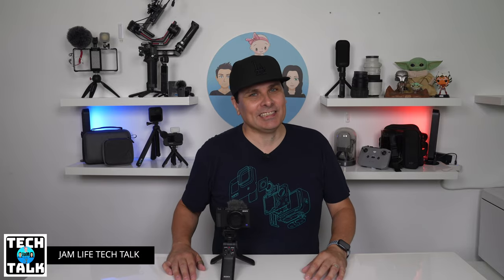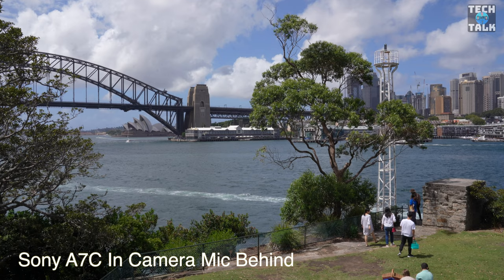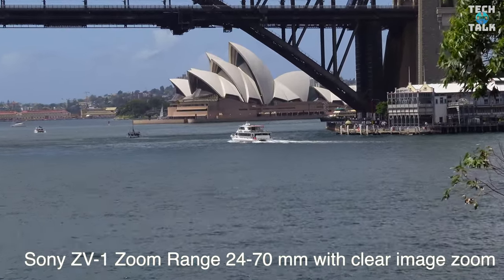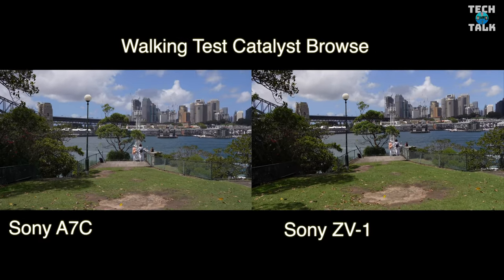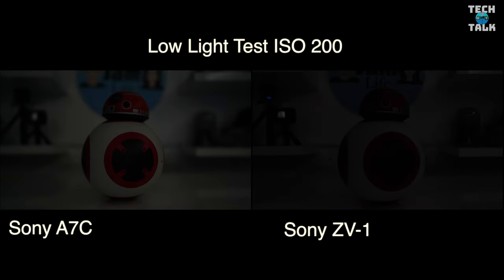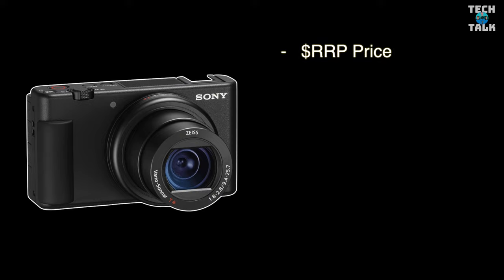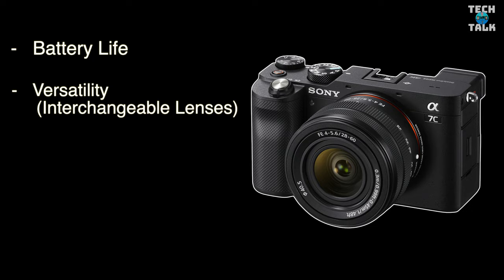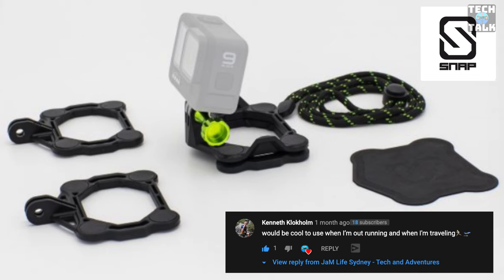Sony ZV 1 vs Sony A7C. Should Vloggers Move to Full Frame. 👍🏼😃📷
We test both the ZV-1 and A7C and discover reasons to stay with the ZV-1 and or to upgrade to full frame from a vloggers point of view. 👍🏼😃📷
We also announce the winner of our Snap Mounts Competition...

0:00 Intro
0:51 How We are going to Test
2:54 Field Testing
7:38 Why are these Vlogging Camera's
9:26 Why to Stay with ZV-1
10:33 Why to Upgrade to Full Frame
12:20 Sum up and Thoughts
13:09 Snap Mounts Winner
13:27 Outro

Zhiyun-tech Crane M2: